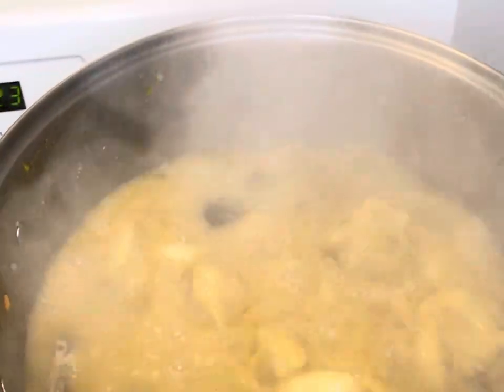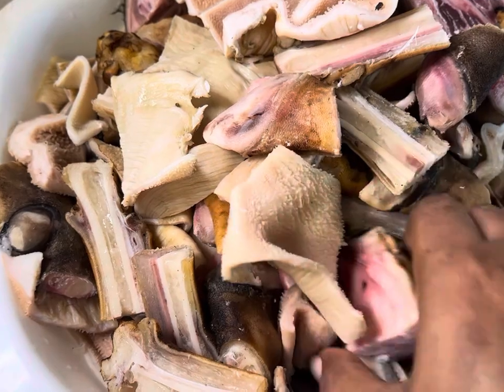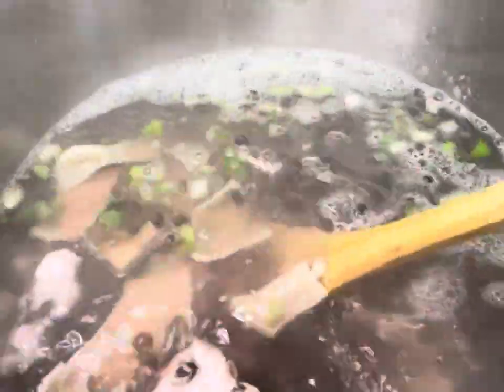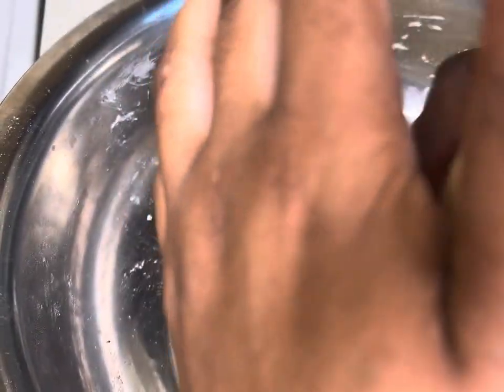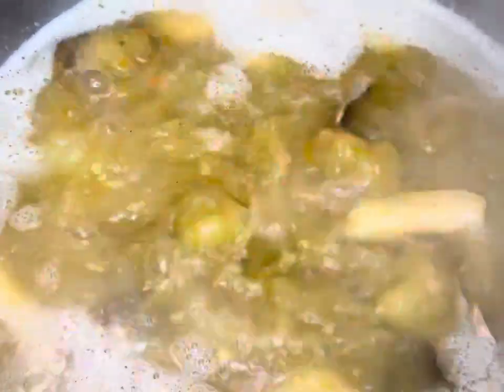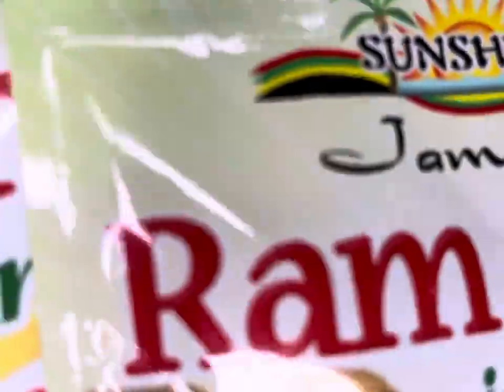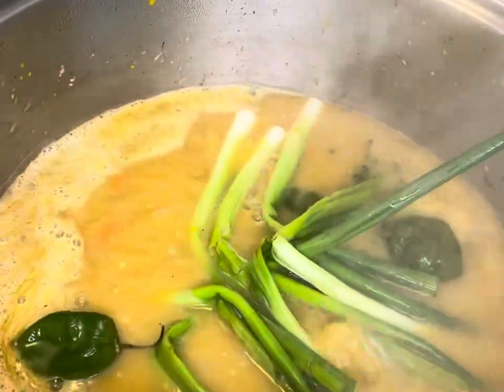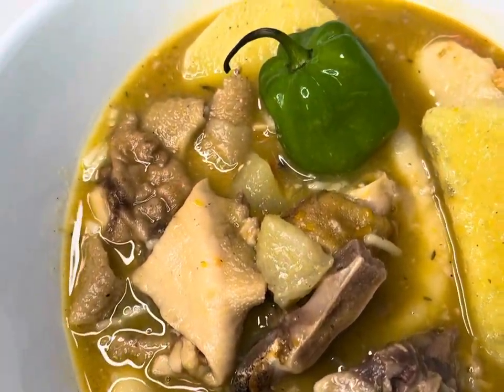How to: Mannish water| Ram Goat soup| Jamaican style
Mannish water is a goat soup popular in Jamaican cuisine and it is made up with various goat parts [head, foot, tripe etc]. It is still Jamaica’s favourite go to meal at dance parties, dead yards, a gathering and many more entertaining moments.
Please I hope you enjoy this and do try it at home.

Ingredients:
Goat parts (head, foot and tripe)
Yellow yams
Irish Potatoes 🥔
Carrots 🥕
Chow chow
Pumpkin
Dumplings

You can go ahead and add coco, dasheen or banana, all of which is ok. But I didn’t put them in this.